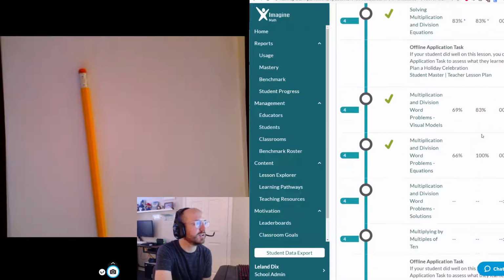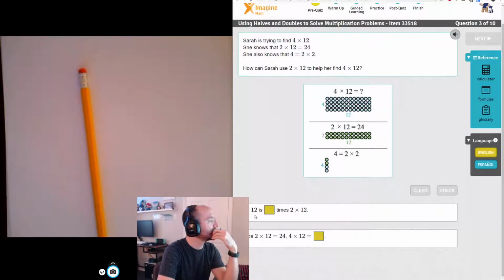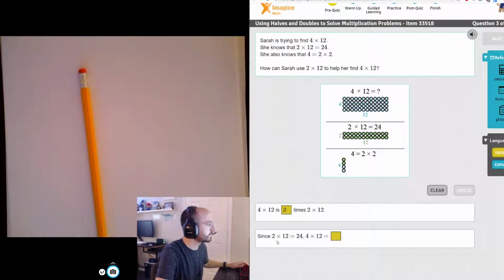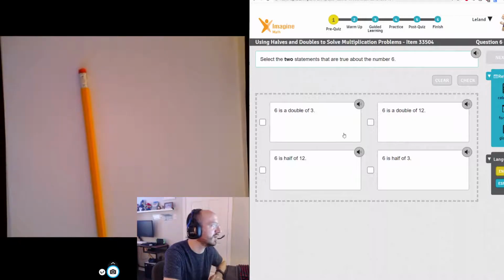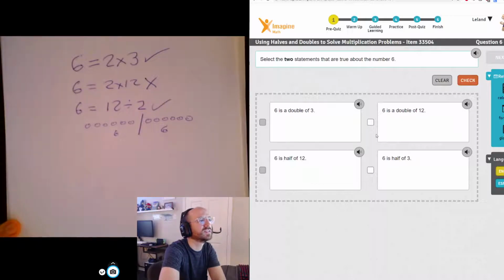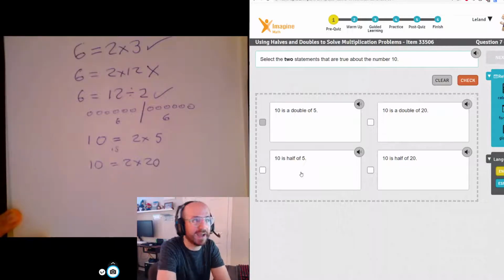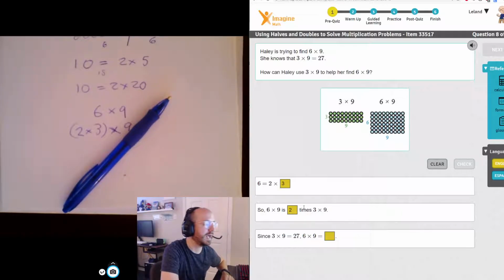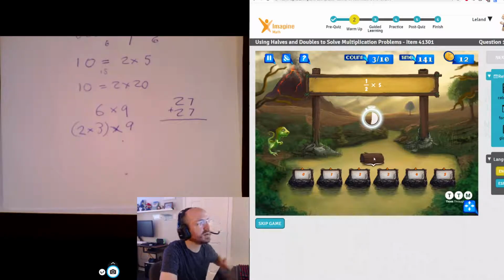4th Grade- Half and Doubles Imagine Math